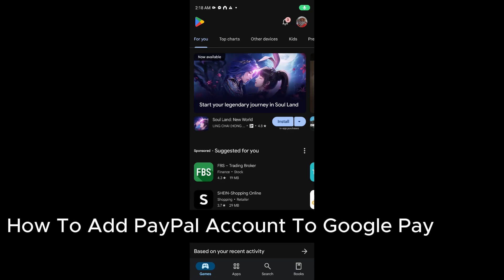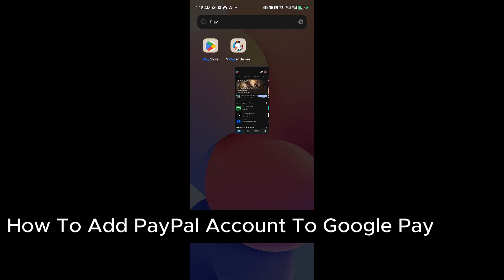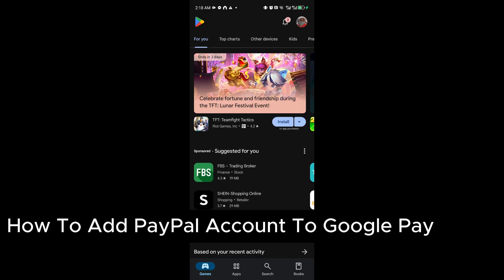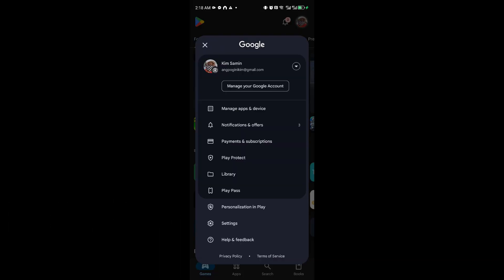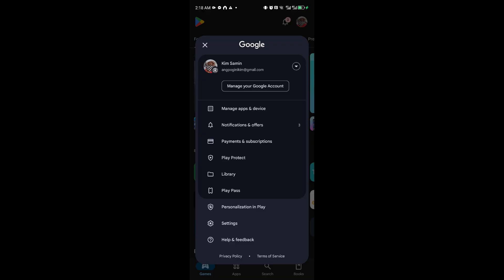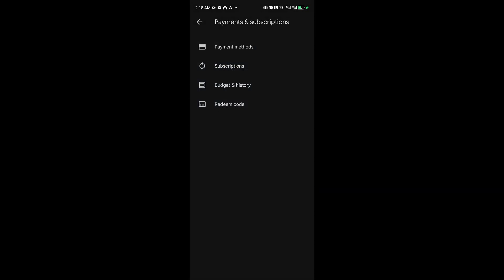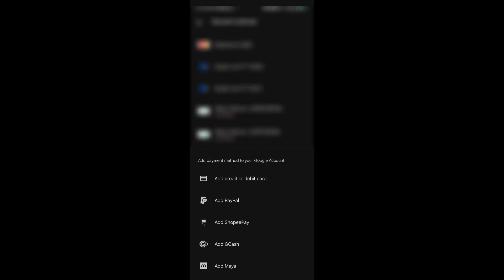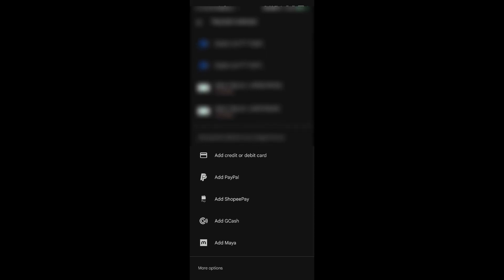How To Add PayPal Account to Google Pay | 2025 Updated Way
Want to link your PayPal account to Google Pay for faster and more convenient payments? In this video, we’ll show you how to add PayPal to Google Pay step by step, so you can make secure transactions online and in stores.

📌 Key Steps Include:

Opening the Google Pay app on your phone.

Navigating to Payment Methods and selecting "Add Payment Method."

Completing the setup and testing the payment method.

💡 Pro Tip: Make sure your PayPal account is verified and has an active payment source (bank or card) to avoid errors when adding it to Google Pay!